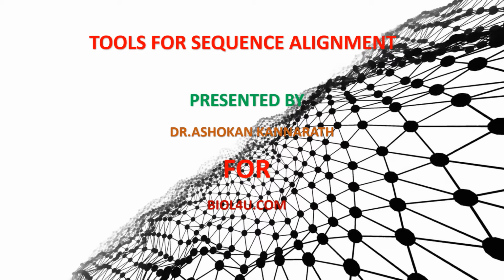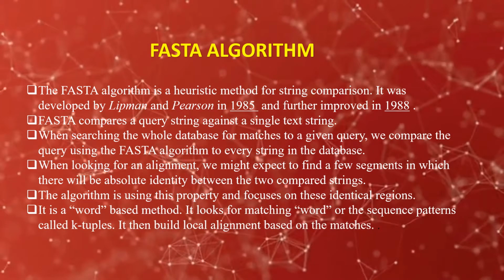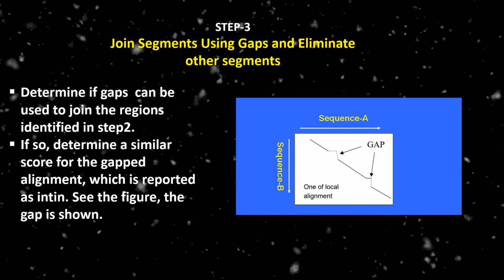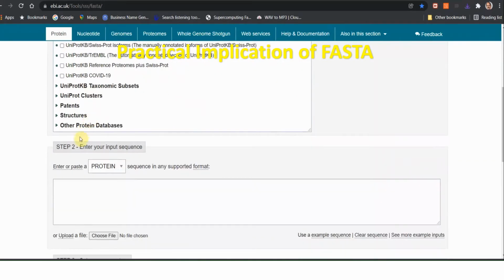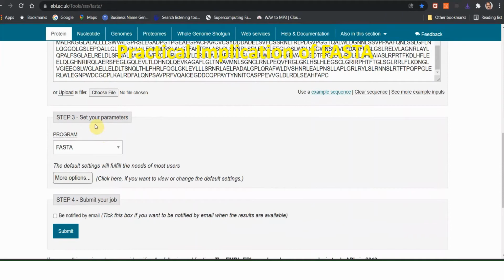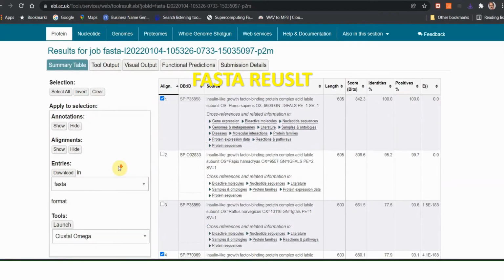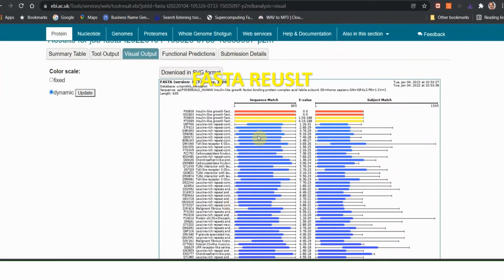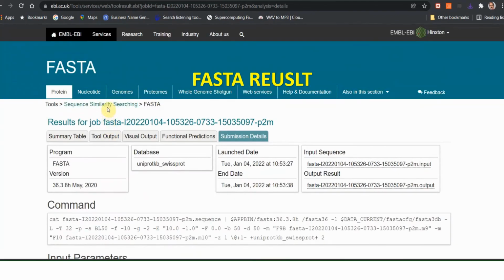Introduction to Bioinformatics FASTA Algorithm - Heuristic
FASTA is a DNA and protein sequence alignment software package first described by David J. Lipman and William R. Pearson in 1985.[1] Its legacy is the FASTA format which is now ubiquitous in bioinformatics. This video explains the fasta algorithm, fasta input, fasta result, and their interpretation. The current FASTA package contains programs for protein: protein, DNA: DNA, protein: translated DNA (with frameshifts) and ordered or unordered peptide searches. Recent versions of the FASTA package include special translated search algorithms that correctly handle frameshift errors (which six-frame-translated searches do not handle very well) when comparing nucleotide to protein sequence data.

In addition to rapid heuristic search methods, the FASTA package provides SEARCH, an implementation of the optimal Smith-Waterman algorithm.

A major focus of the package is the calculation of accurate similarity statistics so that biologists can judge whether an alignment is likely to have occurred by chance, or whether it can be used to infer homology. The FASTA package is available from the University of Virginia[3] and the European Bioinformatics Institute.
The FASTA file format used as input for this software is now largely used by other sequence database search tools (such as BLAST) and sequence alignment programs (Clustal, T-Coffee, etc.).